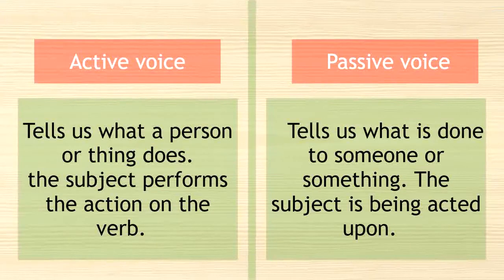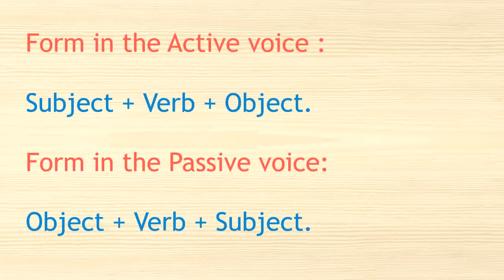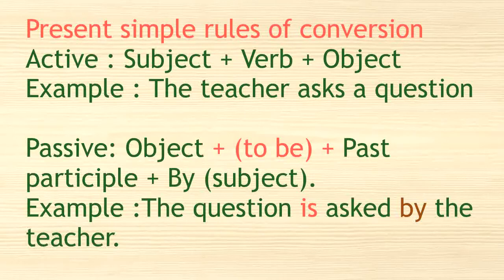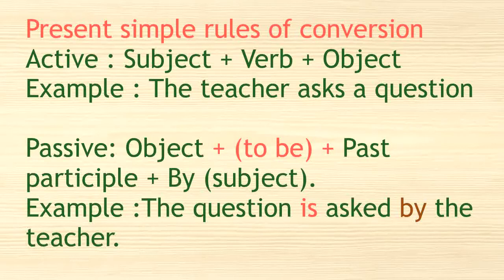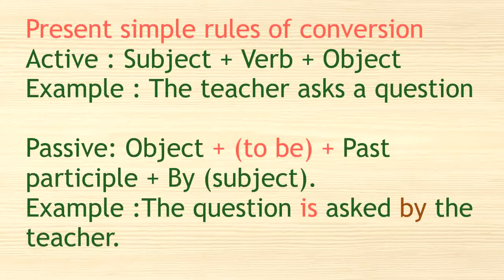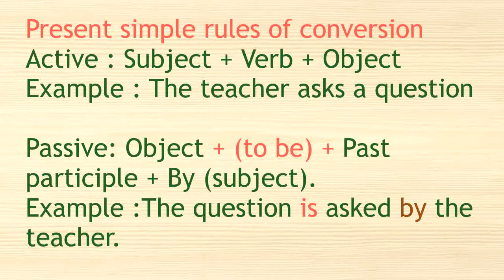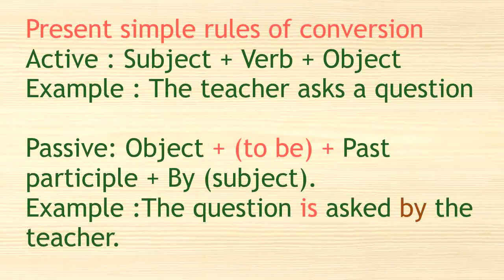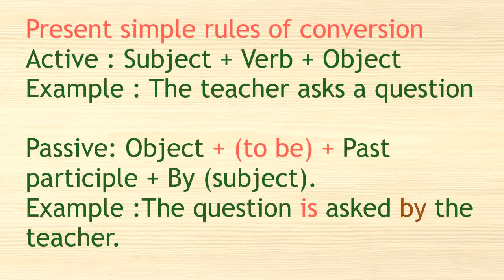S01:20/21- 2ème Année Licence Economie - Mr Dindene - Anglais- Cour 07